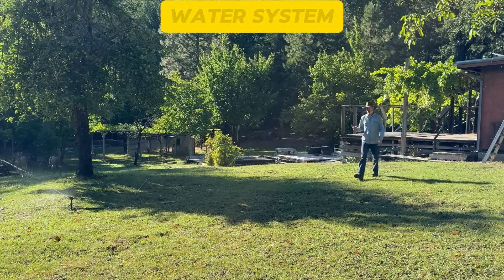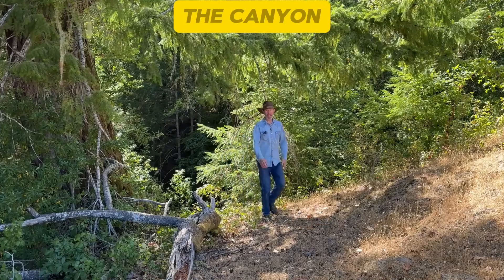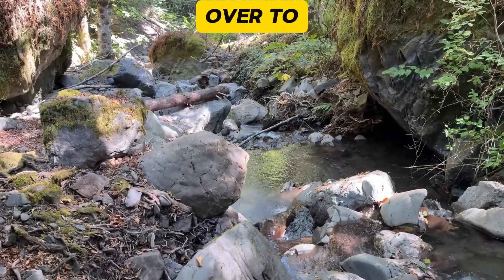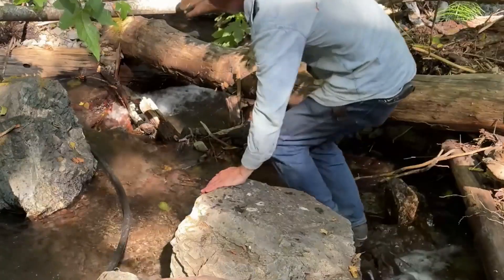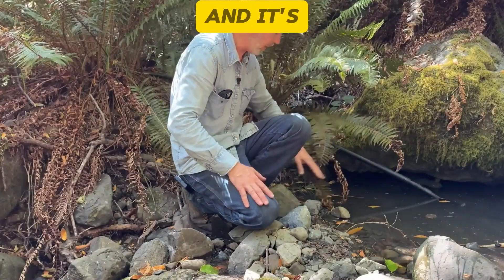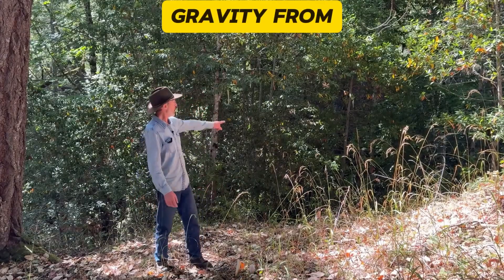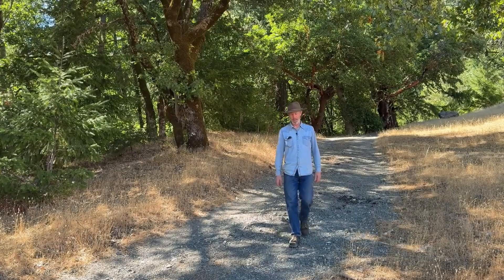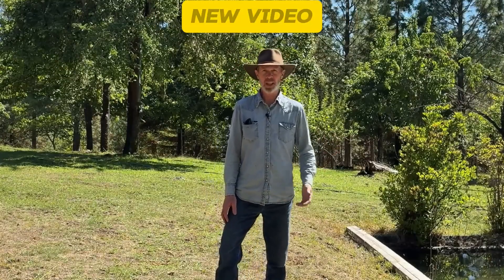How Does an Off-Grid Smart Water System Work? | Save Energy and Money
Discover the innovative world of off-grid smart water systems in our latest video! Join us as we explore how these cutting-edge systems work to conserve energy and save you money. We'll break down the technology behind smart water management, discuss its benefits for both the environment and your wallet, and provide practical tips for implementing these solutions in your own home. Don't miss out on this opportunity to transform your water usage and embrace a more sustainable lifestyle!

off-grid water system
smart water management
energy-saving solutions
sustainable water systems
eco-friendly living
water conservation tips
off-grid technology
money-saving home solutions
innovative water systems
self-sufficient water supply
green living ideas
smart home water solutions
sustainable living practices
energy-efficient water use
off-grid lifestyle benefits